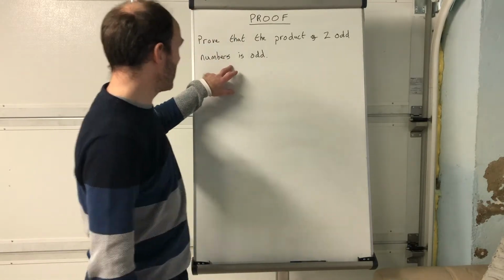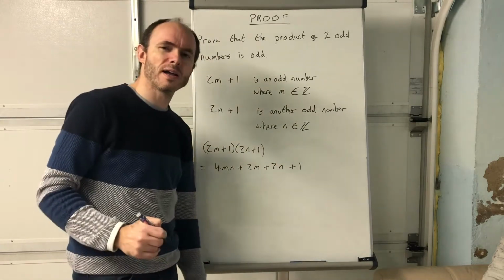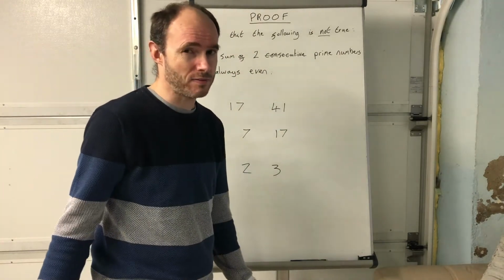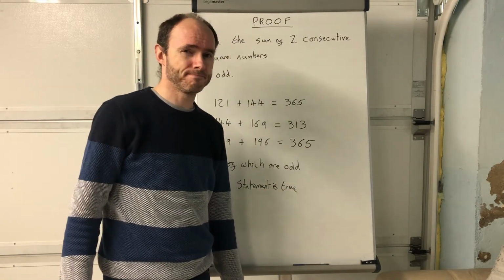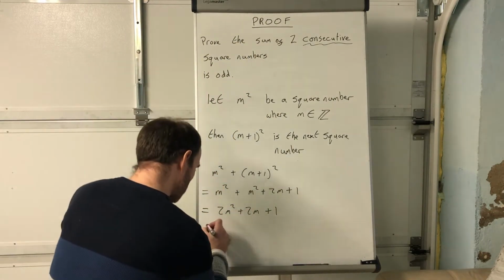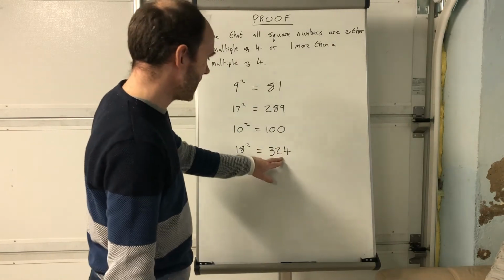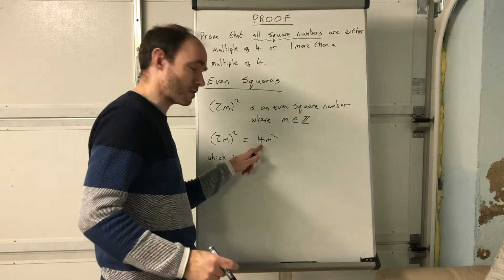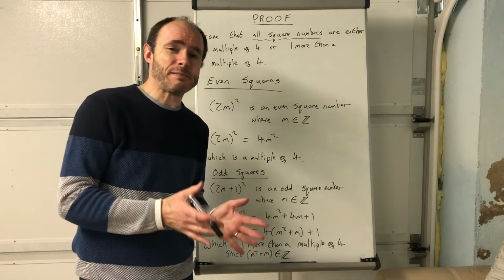Mathematical Proof - Examples in direct proof, proof by exhaustion and dis-proof by counter-example